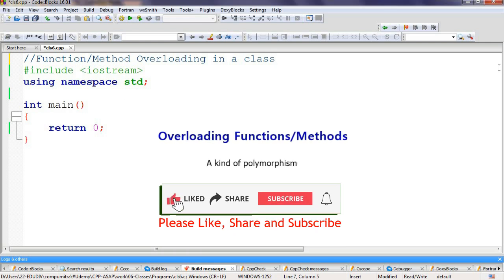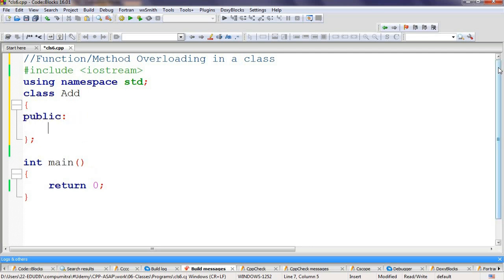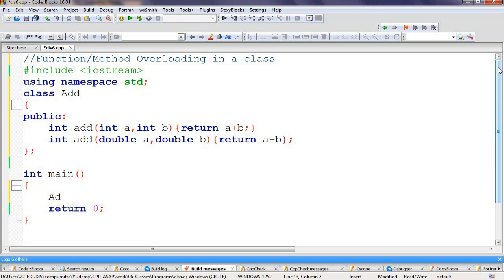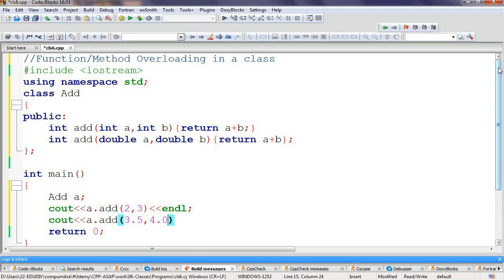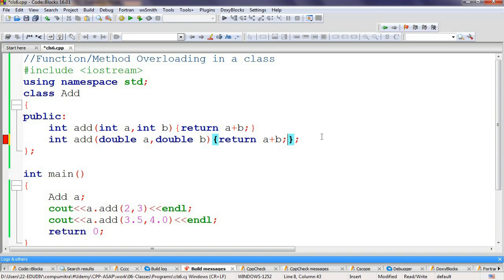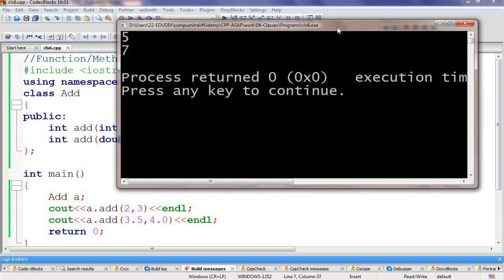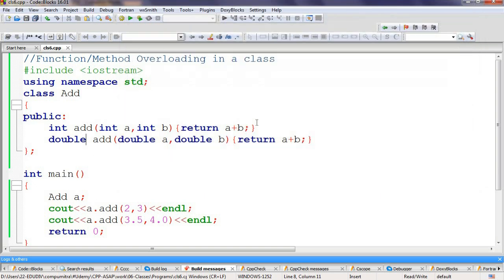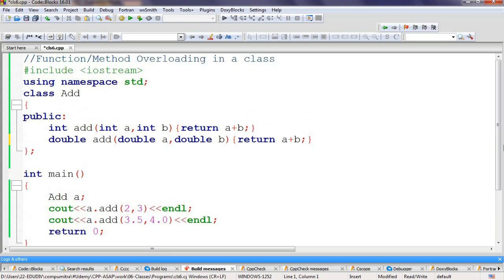C++ | Polymorphism/Overloading [06-06]FunctionOverloading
Understand the concept of polymorphism in C++ using function and constructor overloading in this tutorial from Computer Sir Ki Class. Learn how the same function or constructor name can handle different parameters, enabling flexible and reusable code. Perfect for beginners who want to master C++ object-oriented programming concepts and improve code modularity and efficiency.